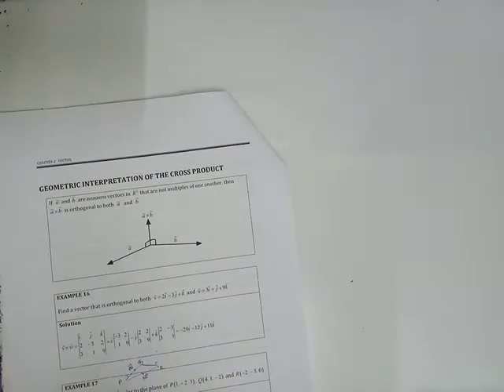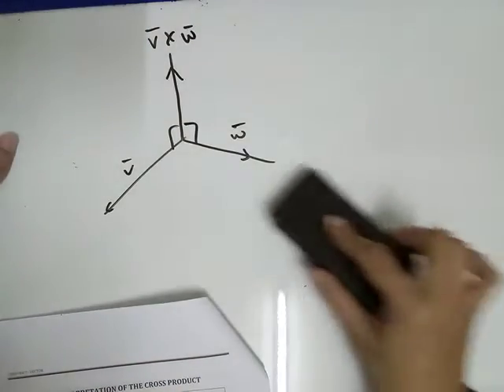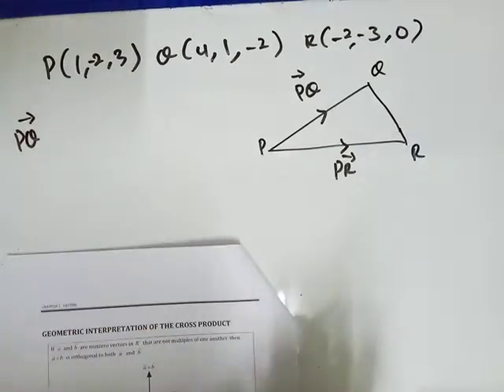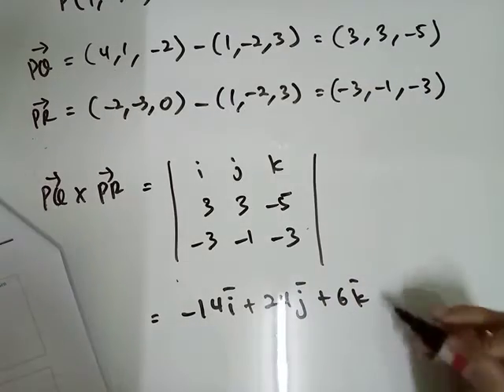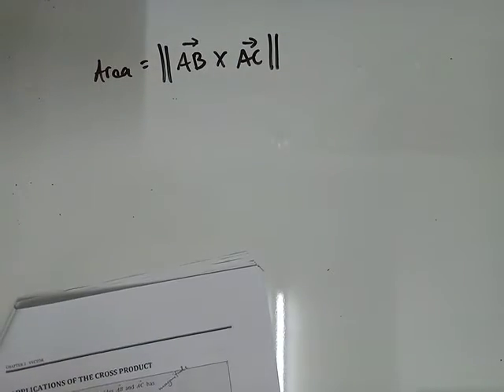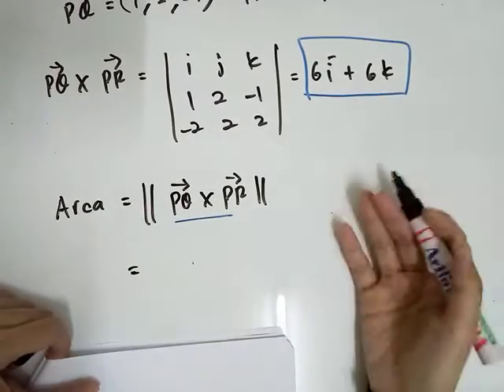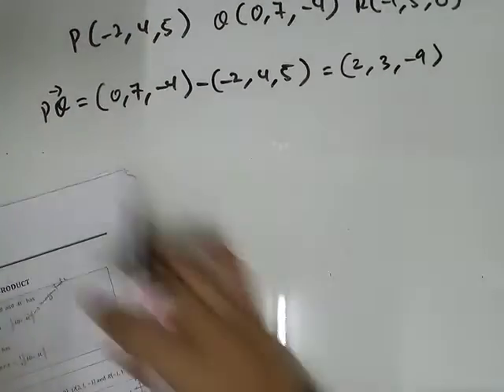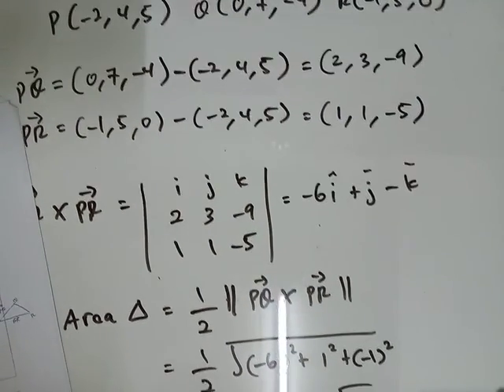Application of the Cross Product - Geometric Interpretation, Area of Parallelogram and Triangle